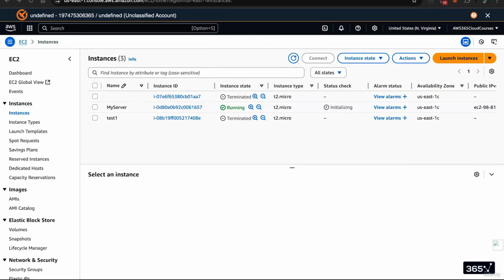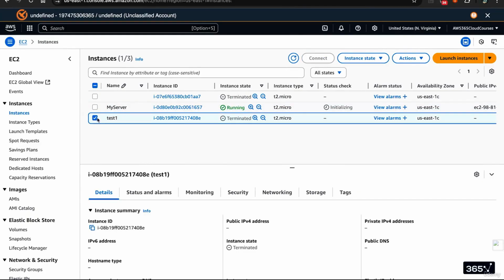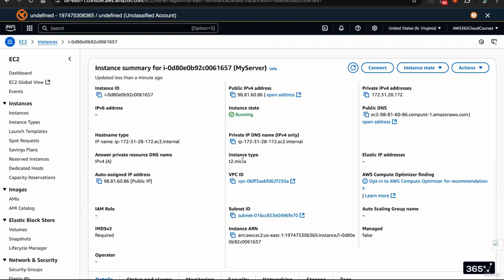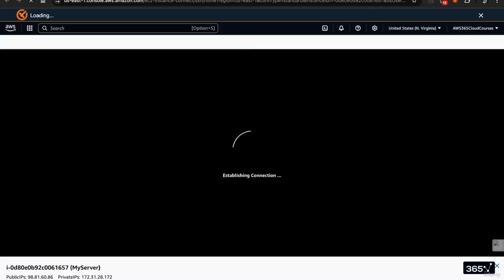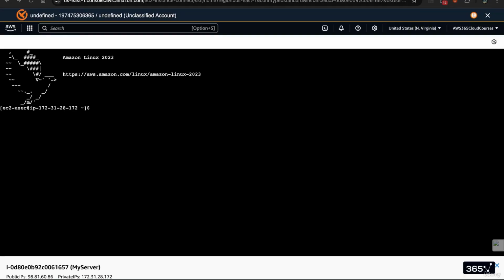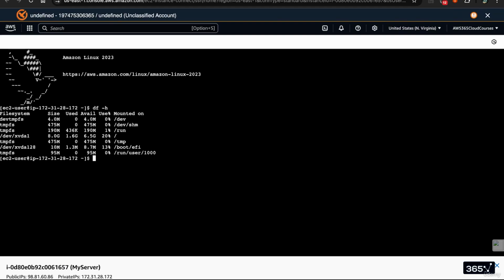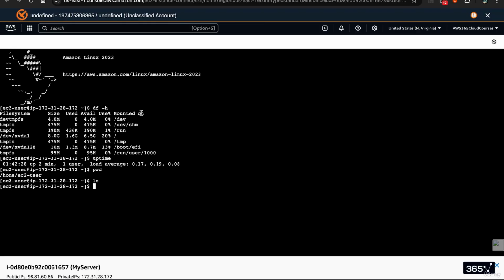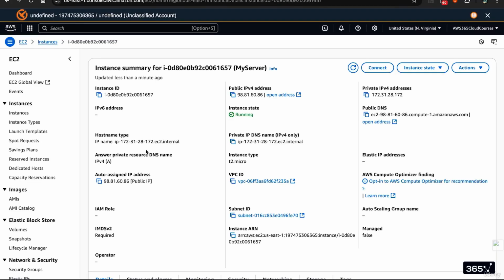49 Connecting to the instance